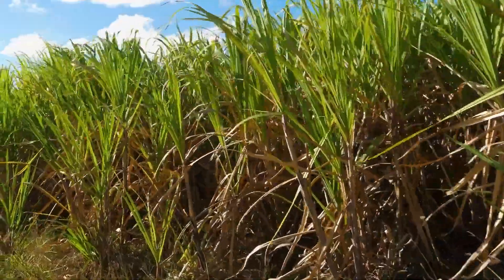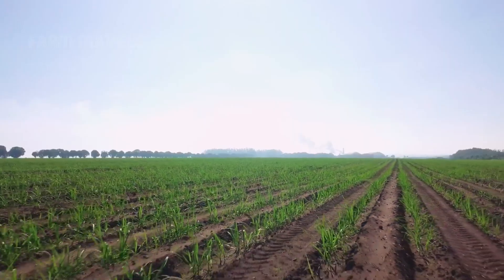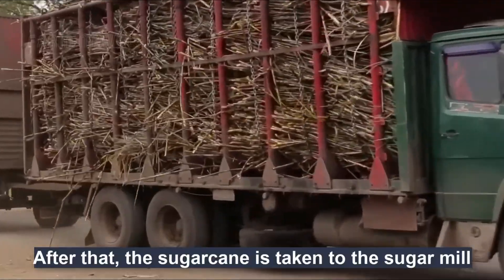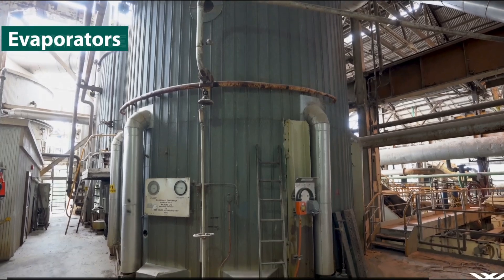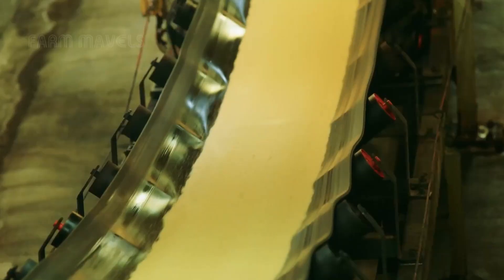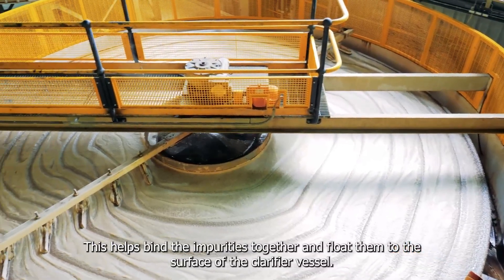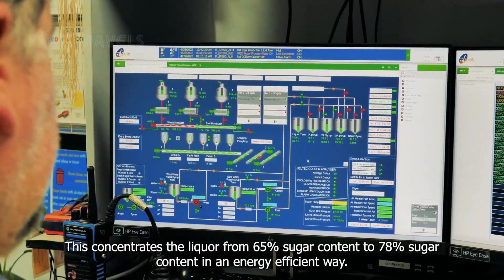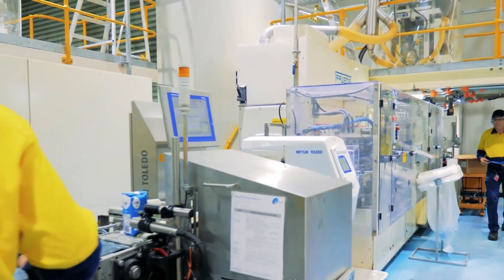Sugar Mega Factory: Harvesting&Producing Billions of Tons from Sugarcane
🌱 Discover the fascinating world of sugar processing at a mega factory, where billions of tons of sugarcane are transformed into sugar. 🌍

🌱 How do they harvest and process sugarcane to produce sugar? In this video, I'll introduce you to the sugarcane planting, harvesting, and processing steps at the factory. This is one of the short videos in a concise series revealing the secrets of how everyday things happen 🚜

In this video, we’ll take you on a journey from the sugarcane fields to the factory, where modern technology ensures each cane is processed efficiently. 🚜✨ Discover how sugar is produced, from harvesting to packaging.

🌱 If you're interested in the sugar production process from sugarcane, this video will give you an exclusive behind-the-scenes look! 🏭🍴